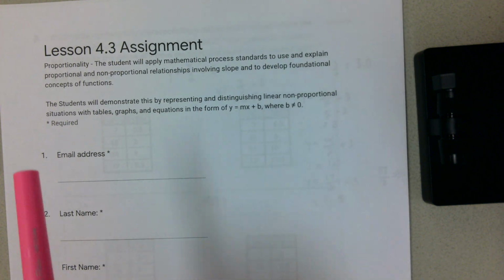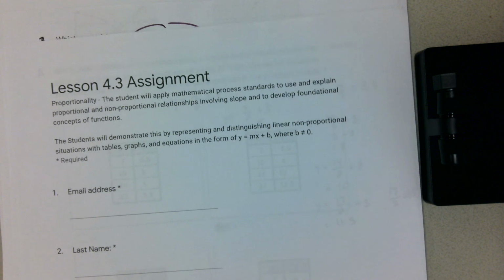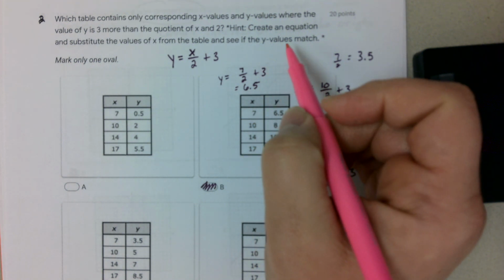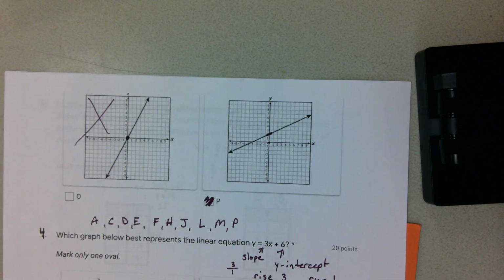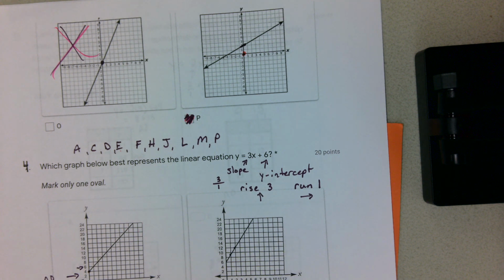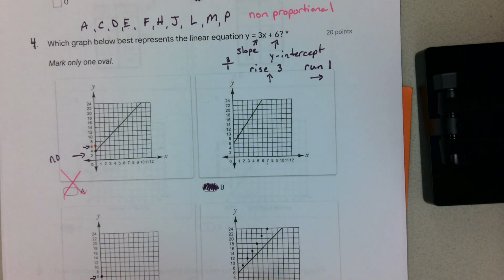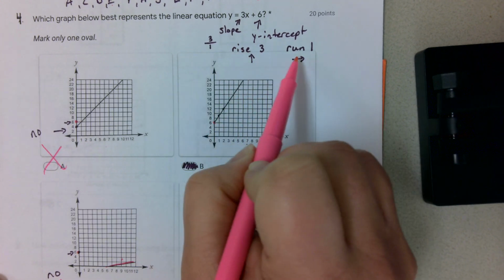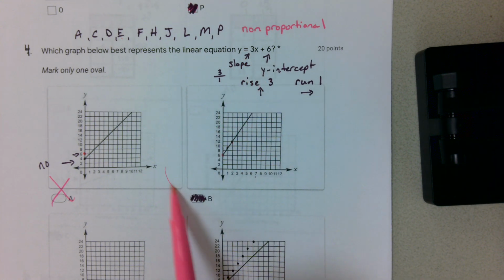Lesson 4.3 8th Grade